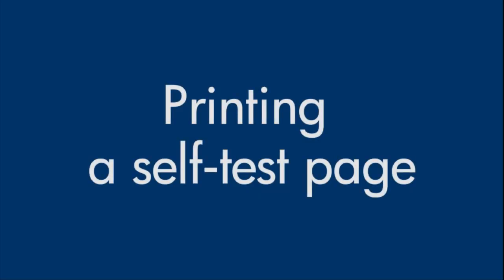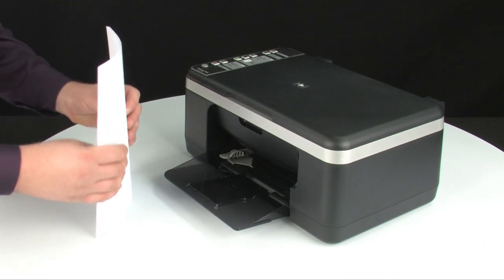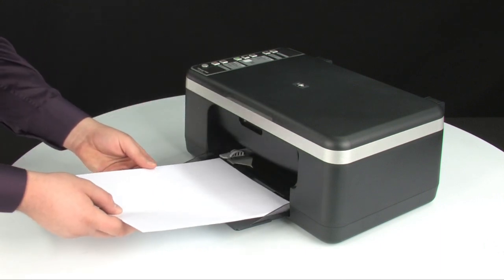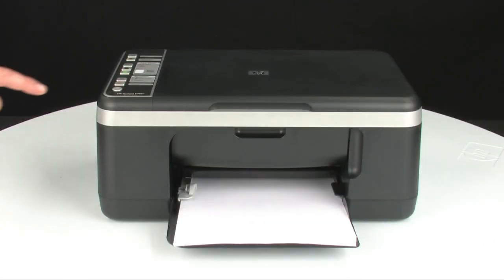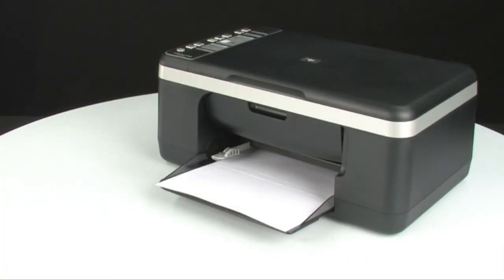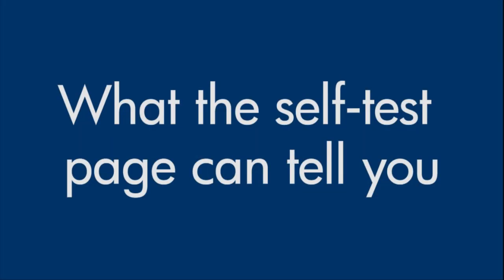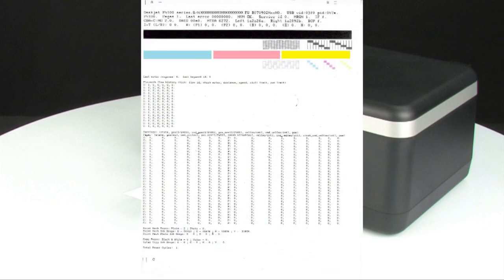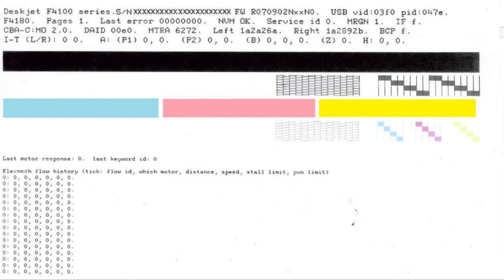Printing a Test Page | HP Deskjet F4180 All-in-One Printer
Learn how to print a test page from the HP Deskjet F4135, F4140, F4172, F4180, F4185, or F4190 All-in-One printer.

The model shown is the HP Deskjet F4180 All-in-One printer.

Printing a Test Page - HP Deskjet F4180 All-in-One Printer | HP Deskjet | HP